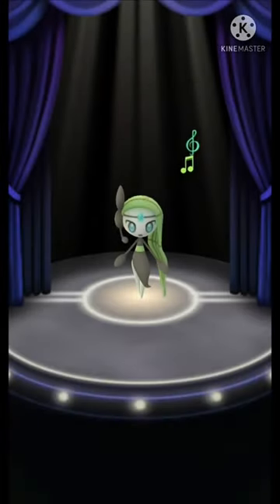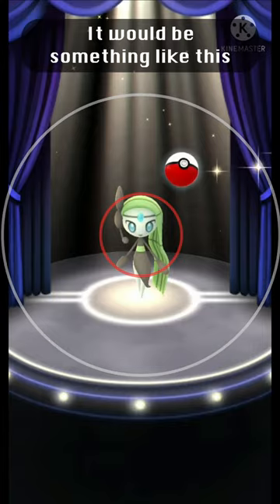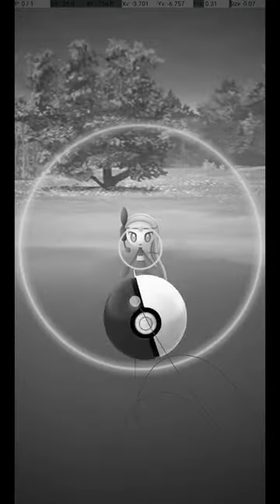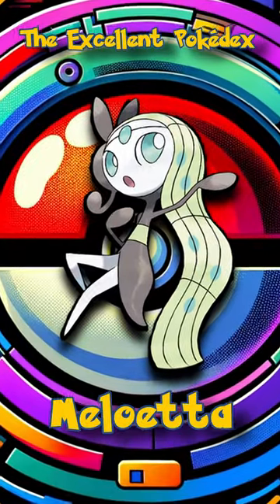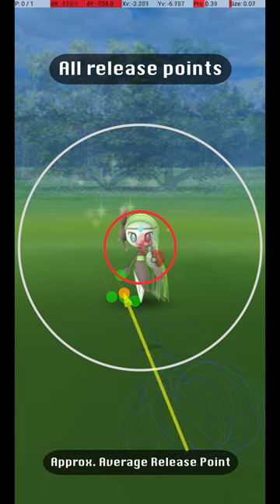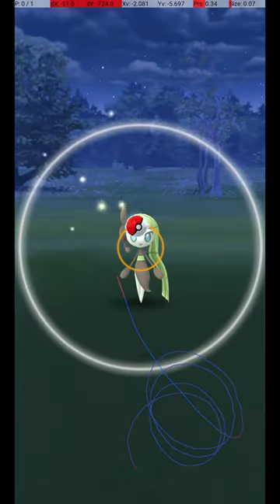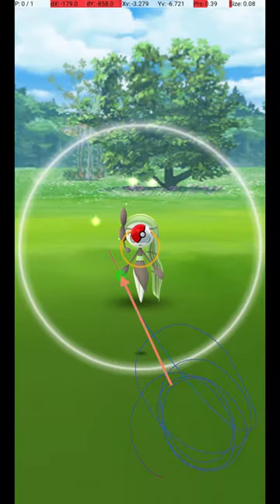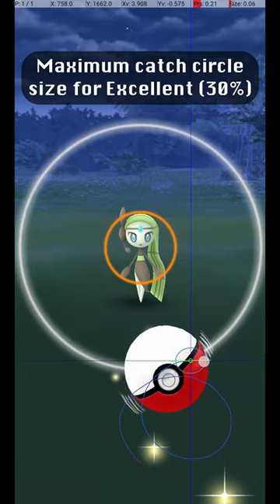Meloetta Excellent Throw Guide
A guide to getting excellent curveball throws on Meloetta in Pokemon Go.